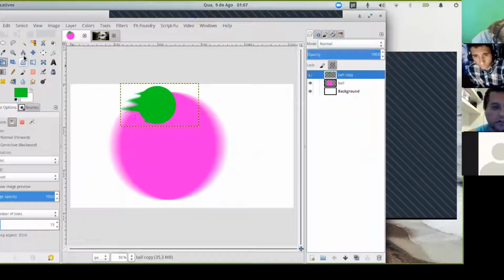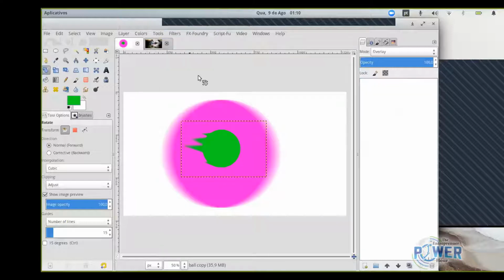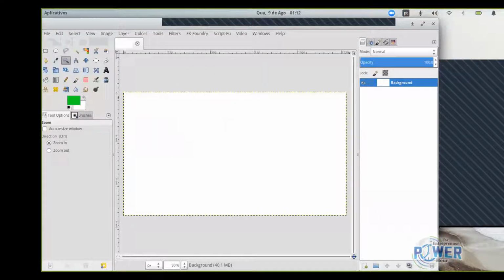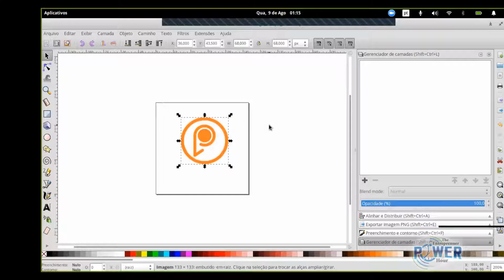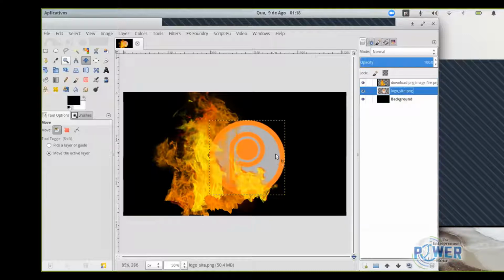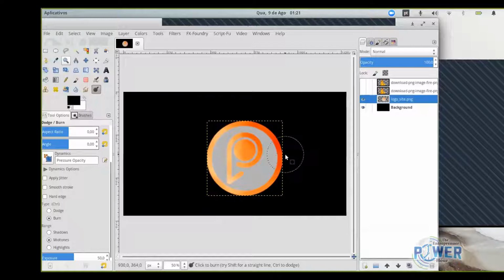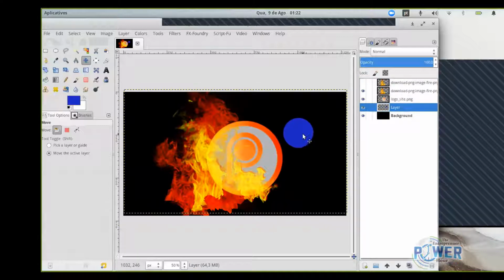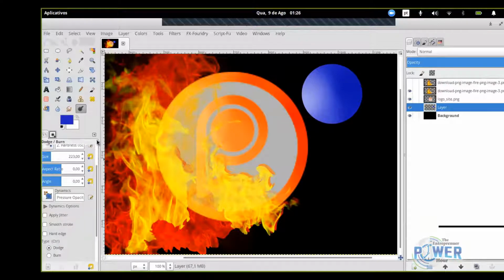How to turn an image into art with gimp part 3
Have you ever wanted to edit an image but you lacked the knowledge on how to do so?? Maybe you know how to modify images but you want a cheaper and easier alternative. IF you have ever heard of gimp or wanted to the basics of image modification then this is your lucky day!! Get ready to learn some extremely effective image modification techniques using open source software today at 8/8 at 7:30 pm est. How To Turn Images Into Art Using Gimp featuring Ricardo. Join us via zoom at 7:30 pm est , 6:30 cst, and 4:30 pst on 8/8/2017!

1. What is Gimp ?
2. How can Gimp be used to modify images ?
3. How can Gimp be used to create logos?
4. What are best practices when using Gimp?

Topic: Entrepreneur Power Hour Mastermind Room